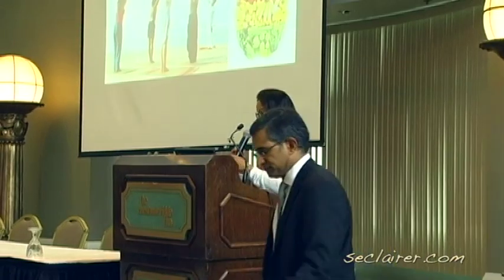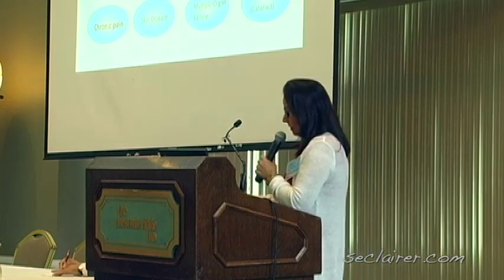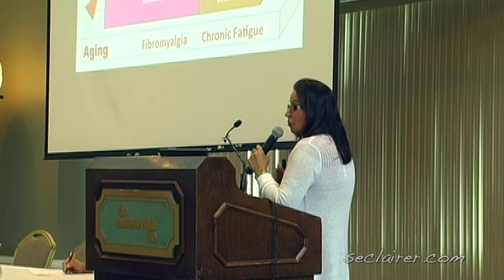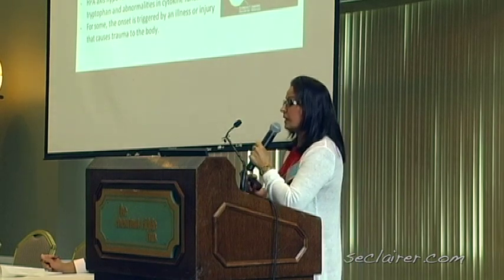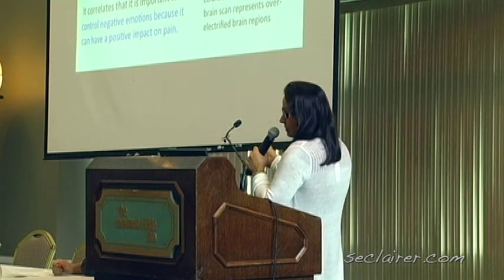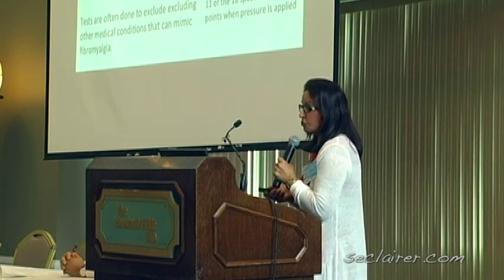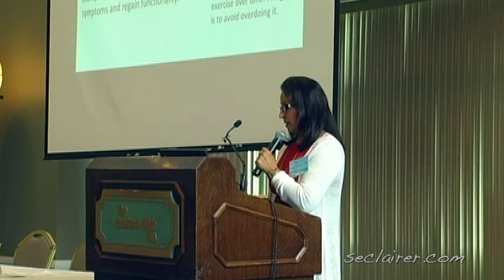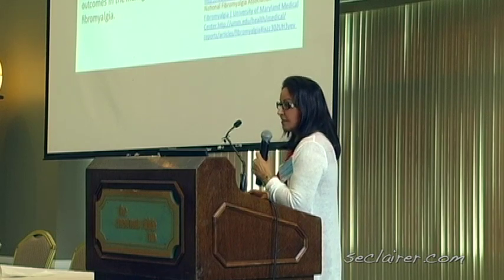"Oxidative Stress: Managing Fatigue and Fibromyalgia" Zahida Chaudhary, MD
Dr. Zahida Chaudhary, clinical assistant professor at LECOM
Medical College at Seton Hill, was trained in mindfulness-based
stress reduction by world renowned Mindfulness expert, Dr. Jon
Kabat Zin, PhD, and has received intensive training in Dialectical
Behavioral Therapy. It is not intended as a substitute for medical or psychological advice, diagnosis, or treatment.  The content should not be used for self-diagnosis, or treatment of any health-related condition.  As always, seek the advice of your health care provider with any questions regarding a medical or mental health condition.  Opinions expressed are the personal opinions and do not represent S’eclairer Behavioral Therapy.